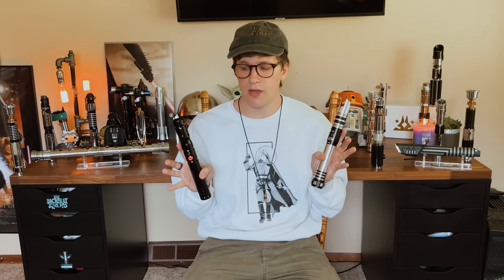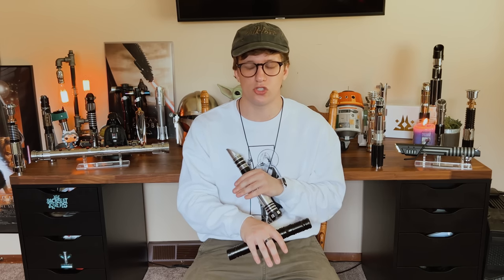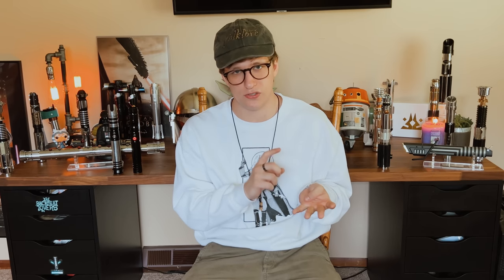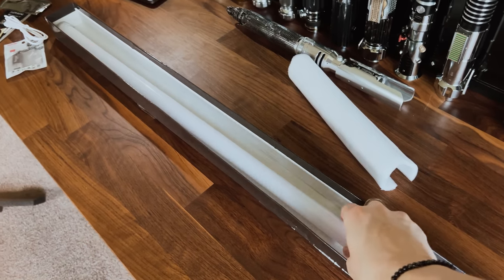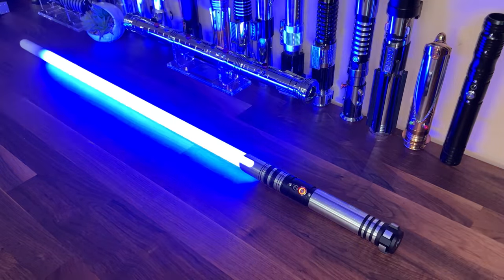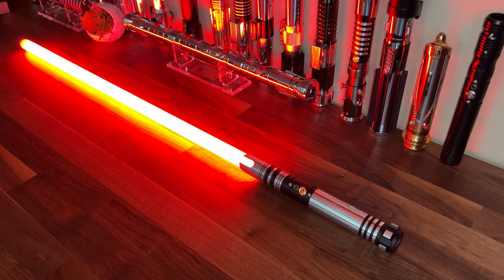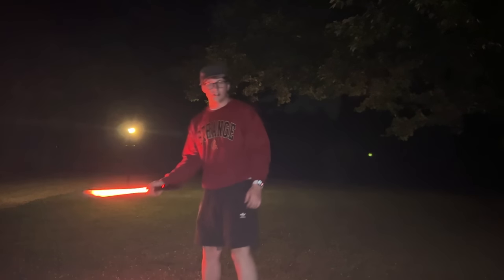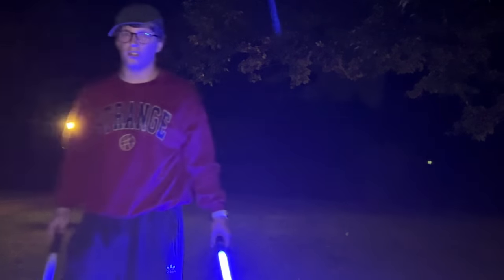The BEST Budget Neopixel Lightsaber ($175)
Comment any questions or concerns im here to help! Drop a comment if you pick one up, these are amazing! Also, how about that Kenobi Finale??

Music (In Order):
Closed On Sunday - Star Wars Lofi Theme
Closed On Sunday - Rey's Theme Lofi

MTFBWY